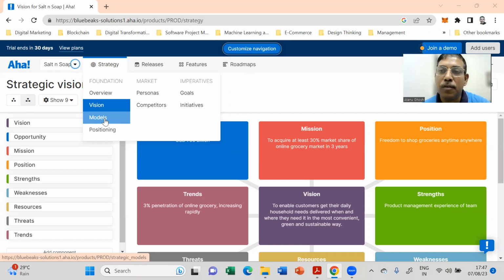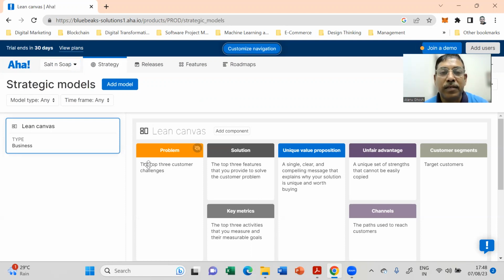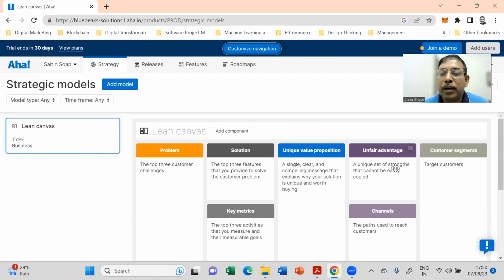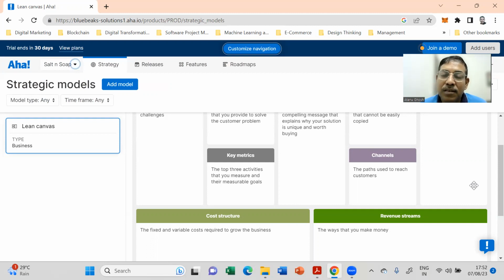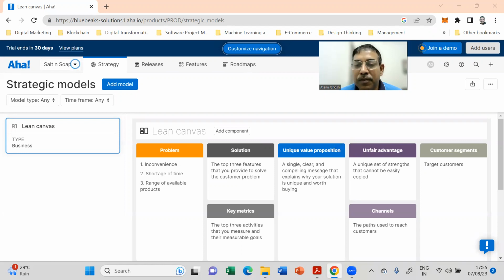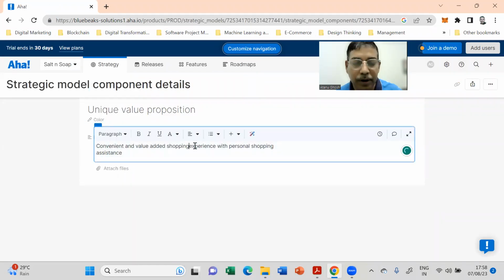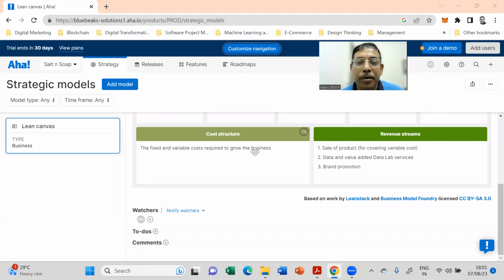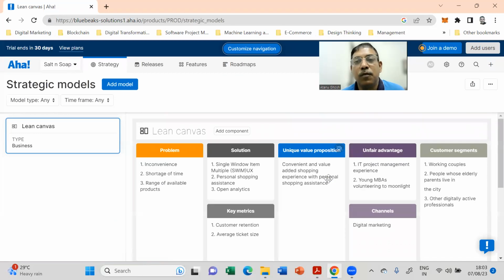Digital Product Management - Lean Canvas